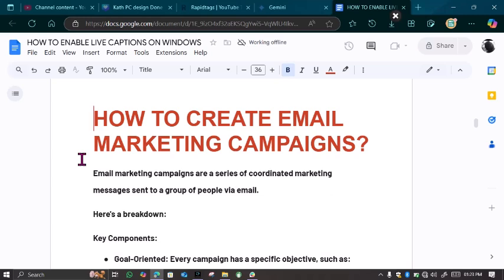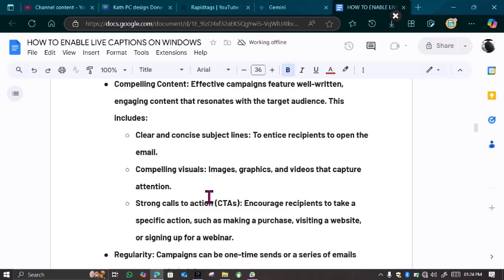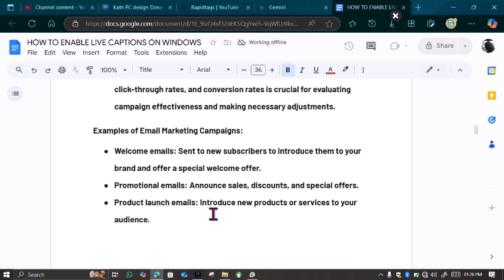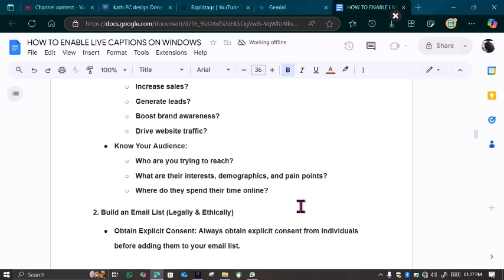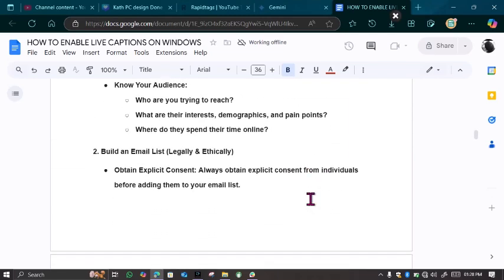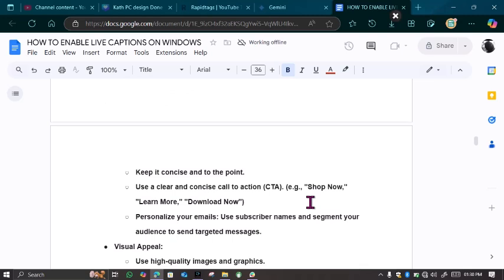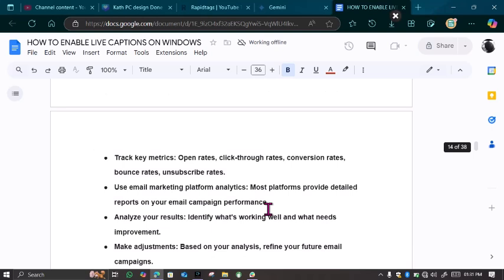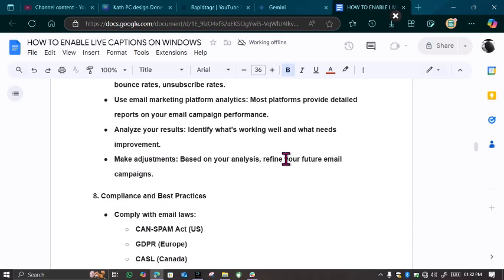HOW TO CREATE EMAIL MARKETING CAMPAIGNS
In This Video, you will learn about HOW TO CREATE EMAIL MARKETING CAMPAIGNS